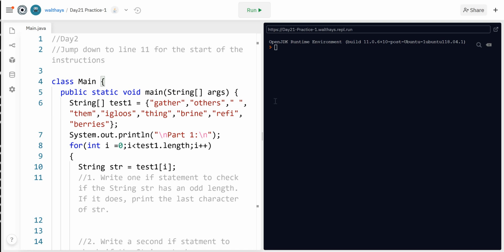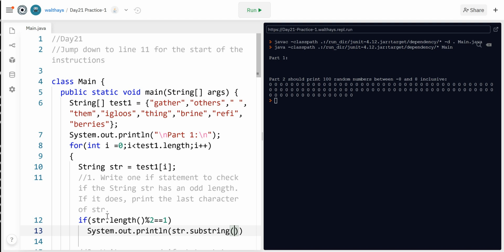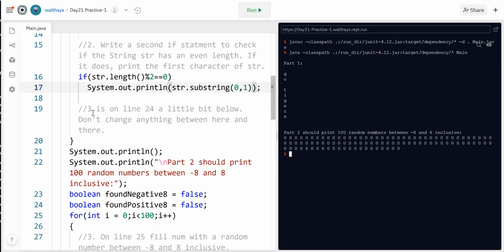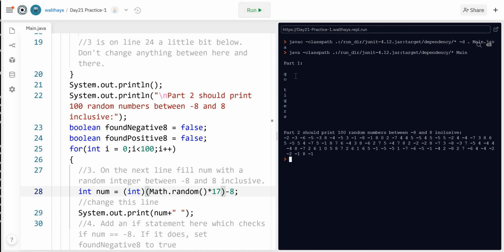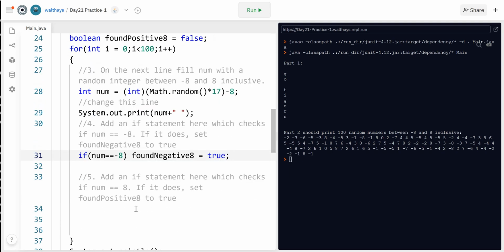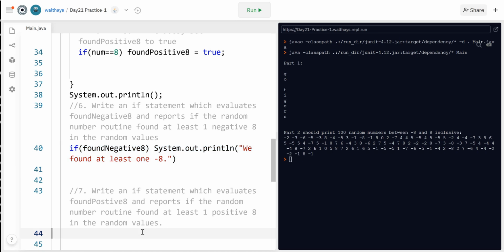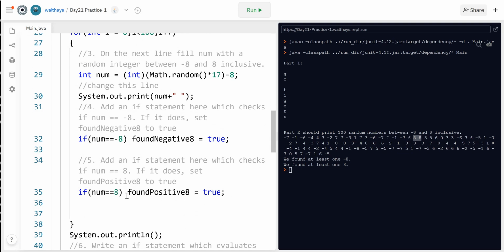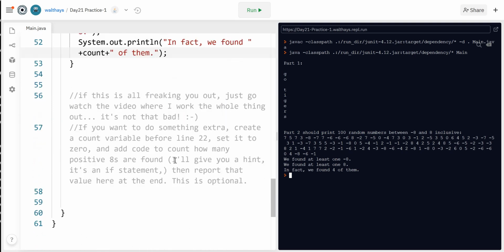A021 Day21 worked out